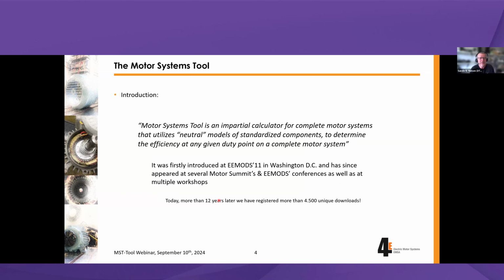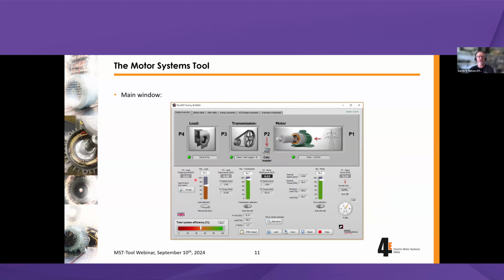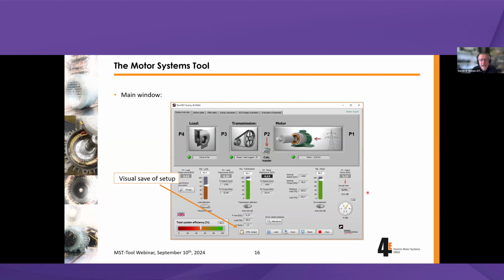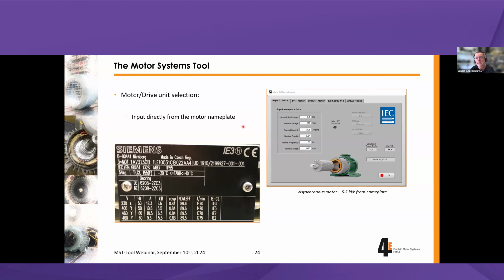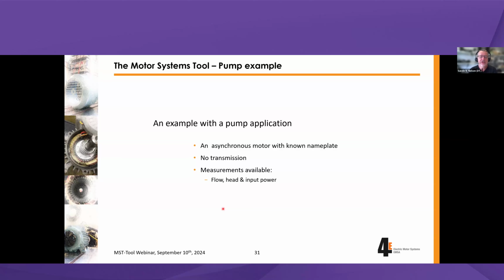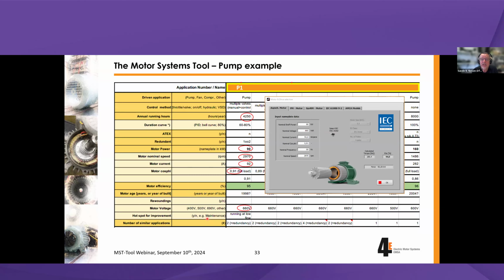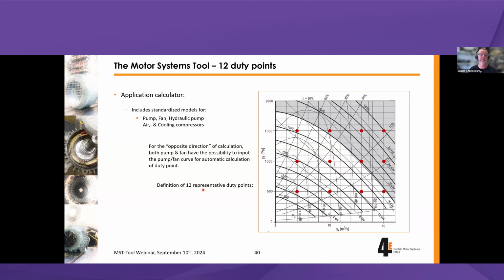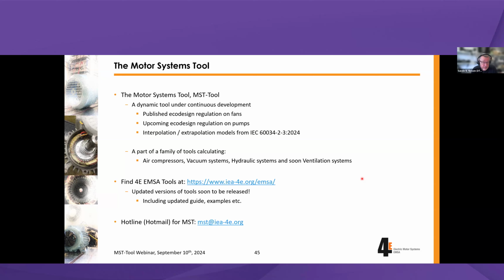The 4E EMSA Motor Systems Tool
Join us for an insightful presentation on the 4E EMSA Motor Systems Tool, where we'll explore its key features and functionalities. The webinar will begin with an introduction to the tool's core components and structure, followed by an in-depth discussion on the loss models and algorithms it utilizes. To bring the tool's capabilities to life, we will walk through one or more real-life examples, demonstrating the calculation process and operational flow in action.

This session is designed to give participants a clear understanding of how the 4E-EMSA Motor Systems Tool can enhance their work and optimize motor systems.

Speaker: Sandie B. Nielsen, Danish Technological Institute